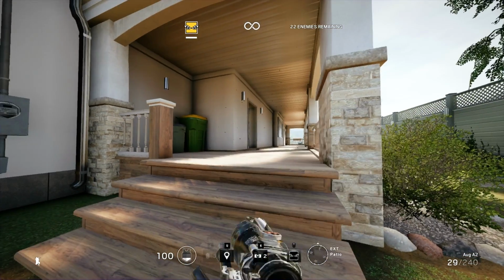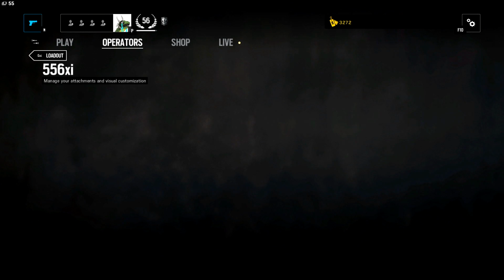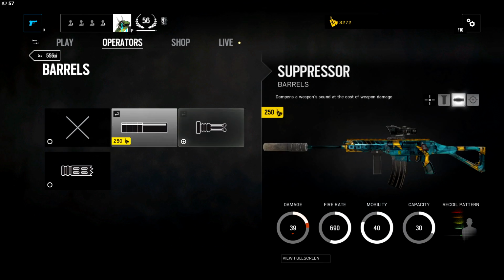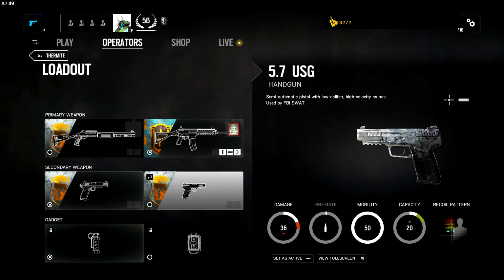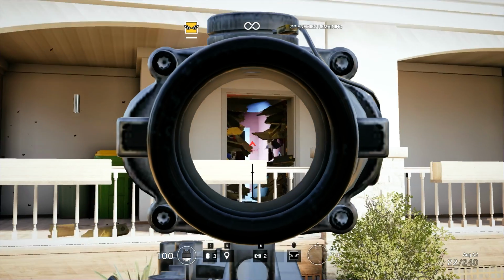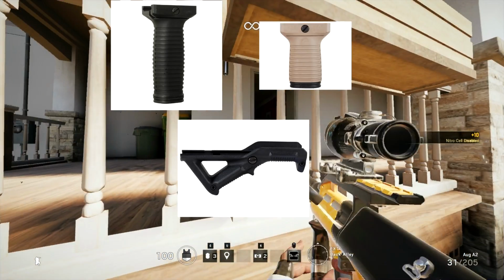MORE ATTACHMENTS - Rainbow Six Siege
Hey everyone actual dragon tears! Today were taking a look at some ideas for new attachments that  could see their way into rainbow six siege. This includes more grips, under barrels, and barrels. If you disliked it leave a dislike and comment what about it you didnt like. I can always use criticism to better my channel in the future.
P.S. this will hopefully be the last video with bad fps! moving to dxtory soon.